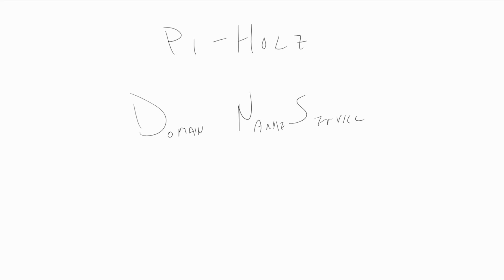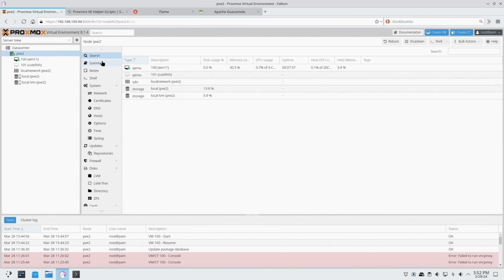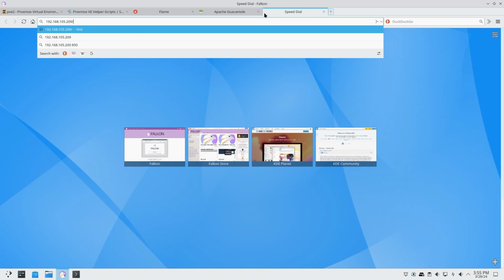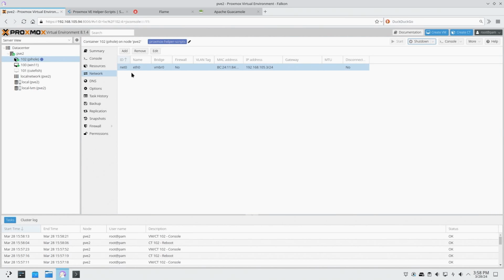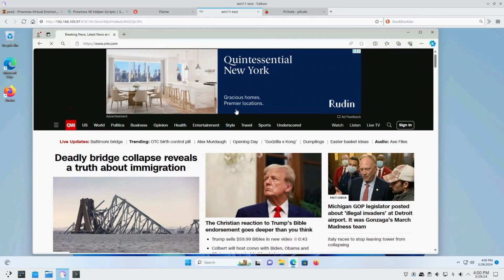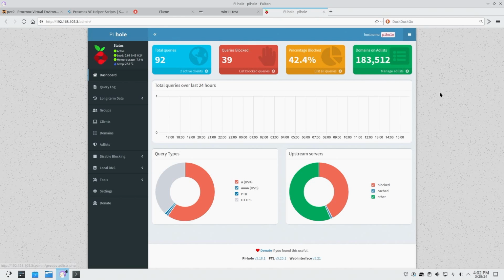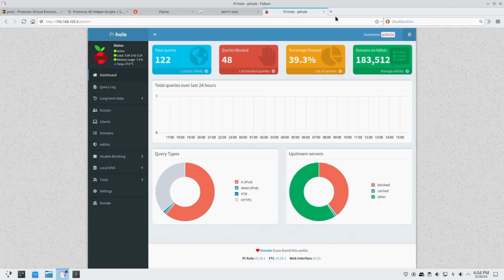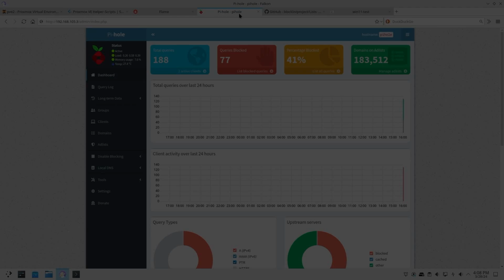Outfit your Proxmox with Pi-Hole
Installing and configuring pi-hole on proxmox as a lxc container to help block ads

○○○ LINKS ○○○

○○○ SHOP ○○○